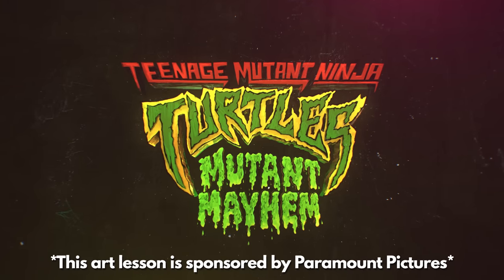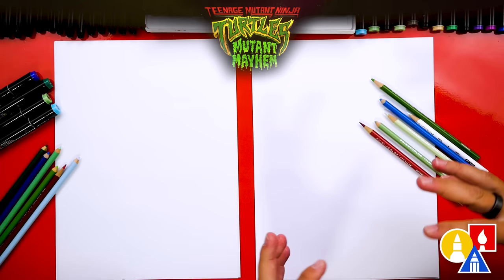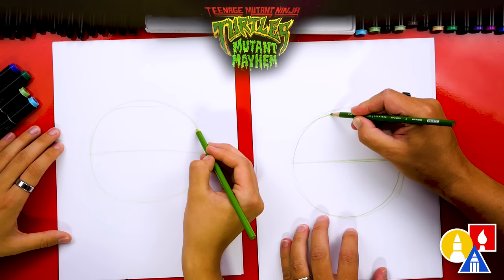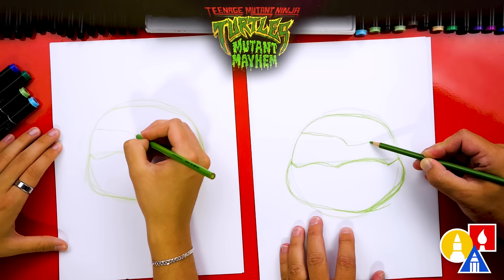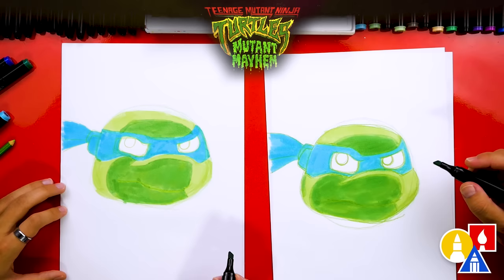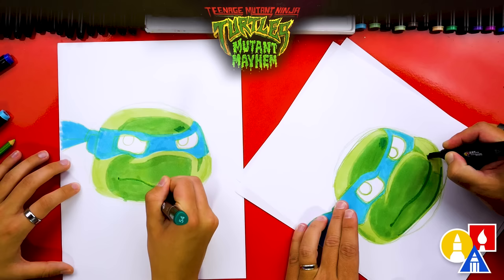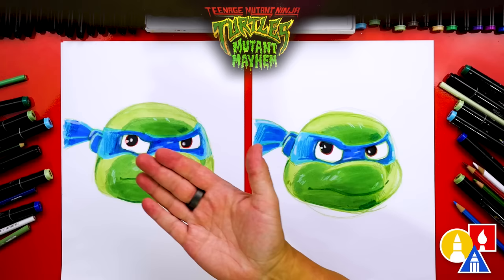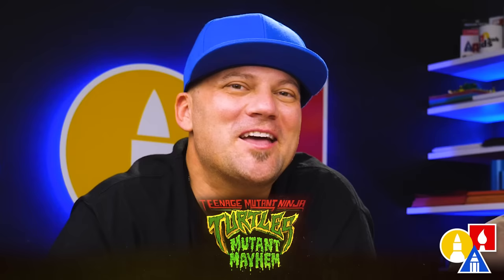How To Draw Leo From Teenage Mutant Ninja Turtles Mutant Mayhem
Grab your art supplies and get ready for some ninja action! Jack and I are super excited to bring you a step-by-step lesson on 'How To Draw Leo From Teenage Mutant Ninja Turtles Mutant Mayhem'! A big shout-out to Paramount Pictures for sponsoring this video and inspiring us to go on this epic drawing adventure.

Get your pencils and markers ready to join us as we dive into the world of TMNT and create your very own Leo masterpiece. Also, use this technique to draw the other turtles, Raph, Mikey, and Donnie!

If you and your kiddos love TMNT as much as we do, then you're in for a real treat. Parents, click the link to purchase Teenage Mutant Ninja Turtles: Mutant Mayhem on digital and enjoy a movie night with the family!

We can't wait to see your versions of our favorite blue-masked turtle! Remember to have fun and practice.